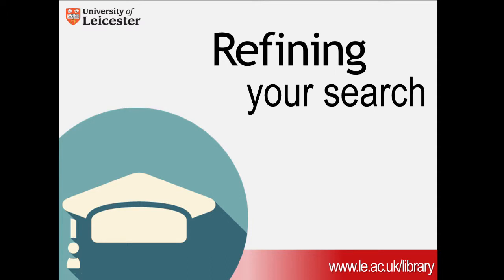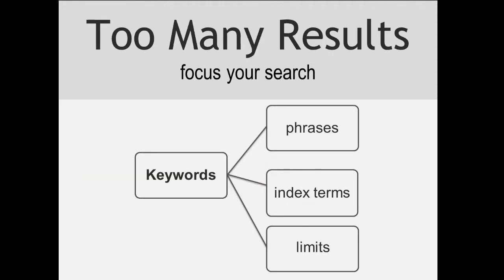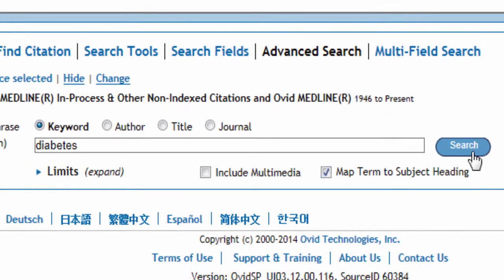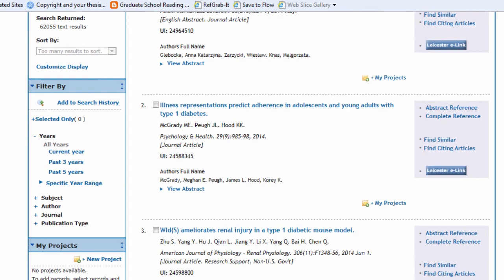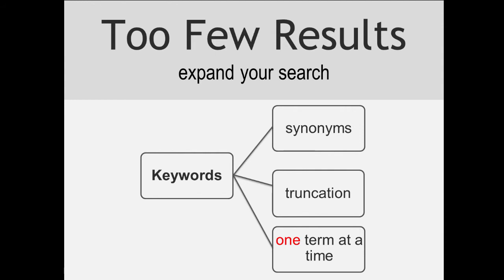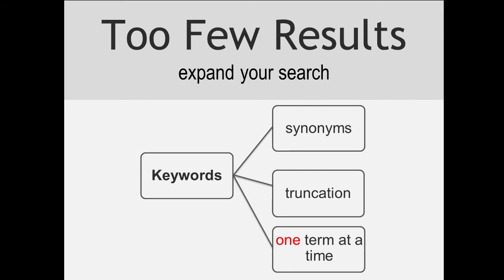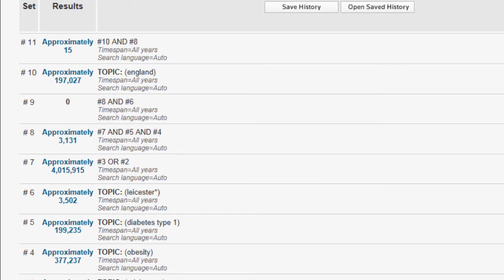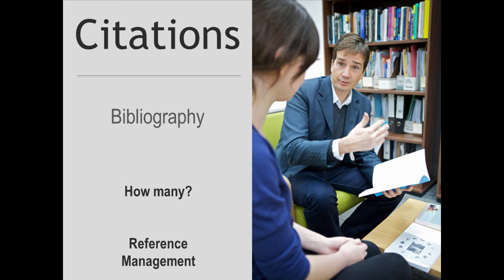Refining your search